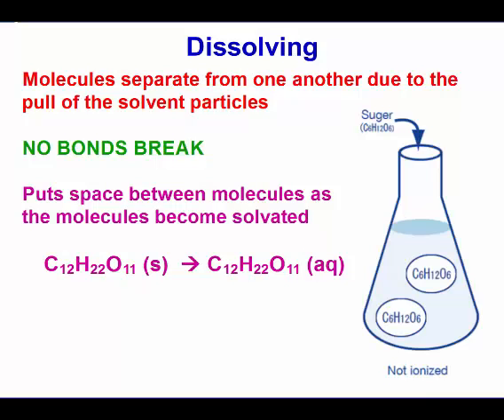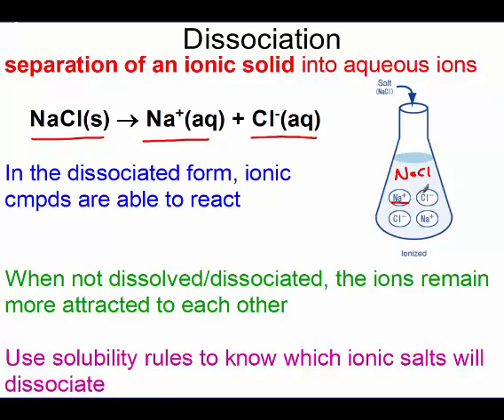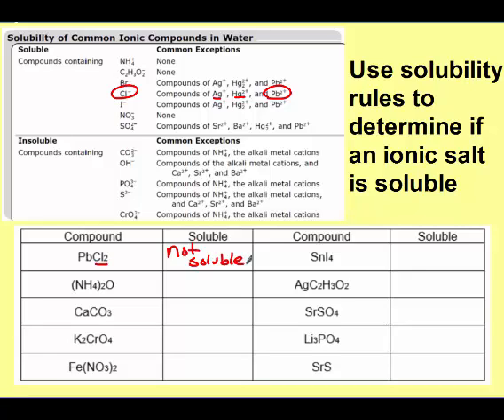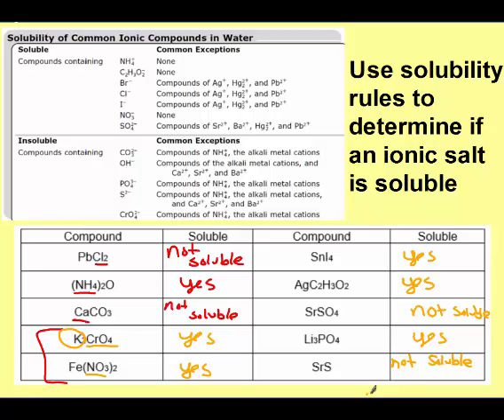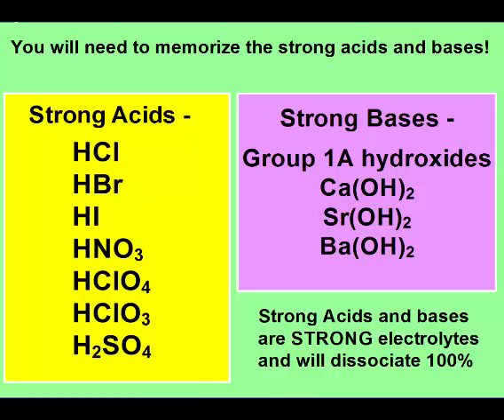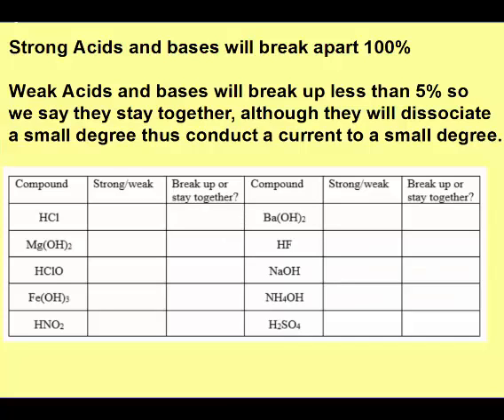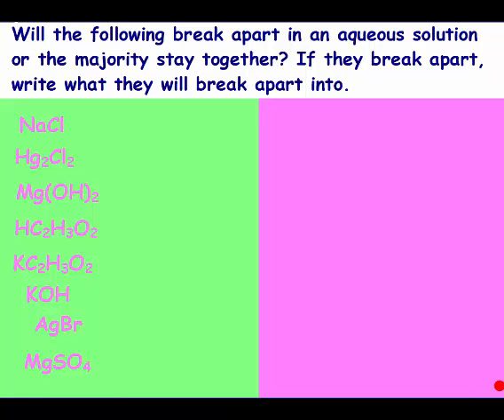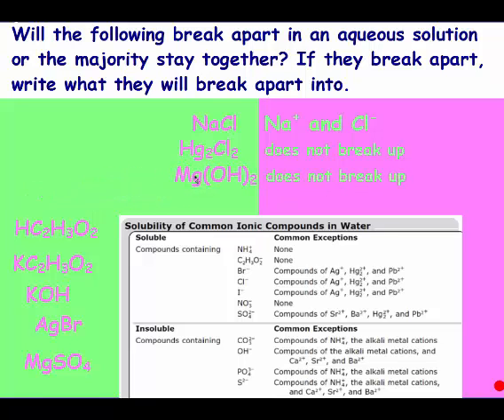Dissolving vs dissociating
Part of the reactions unit, this video goes over the difference between dissolving and dissociating. It covers Strong, Weak and nonelectrolytes.